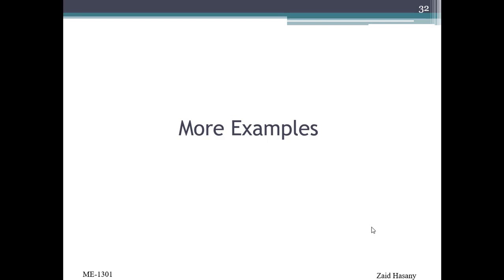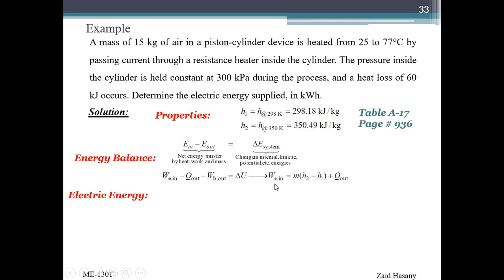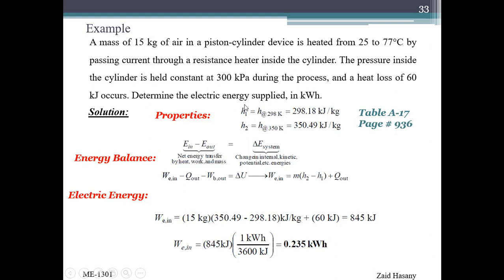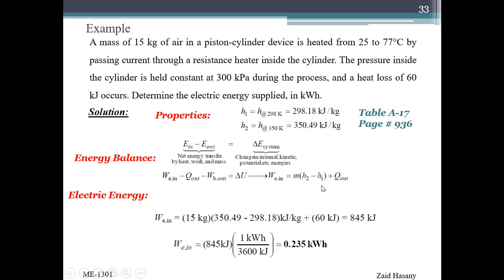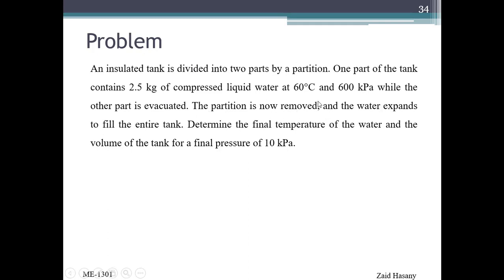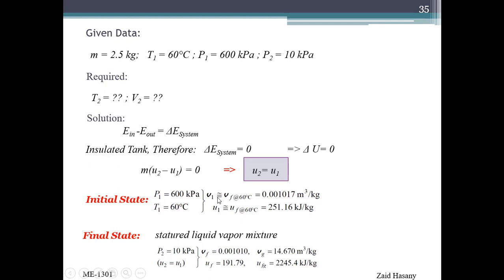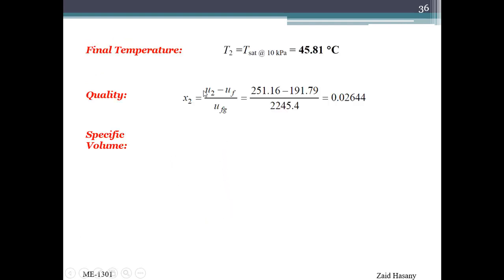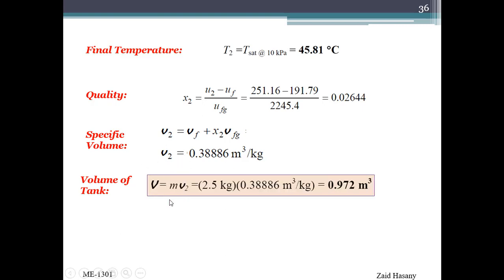ME-1303 Thermodynamics-I Lecture 10